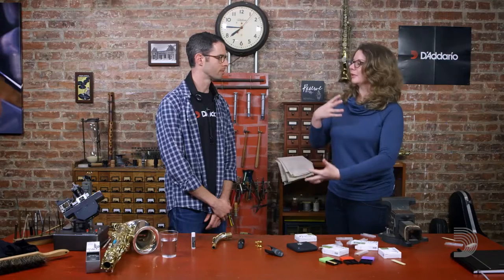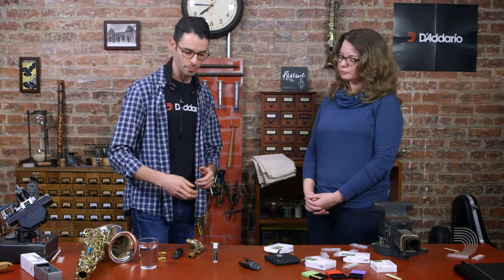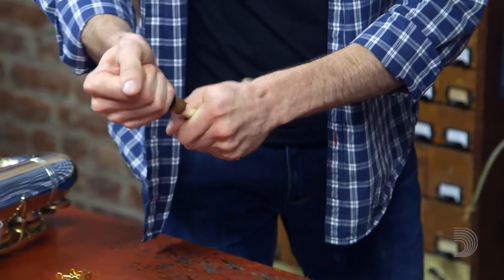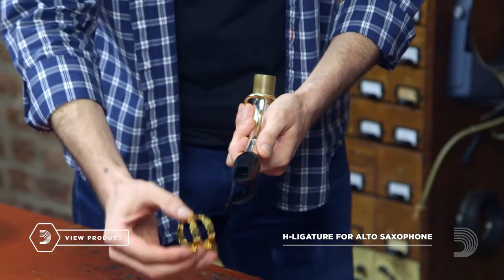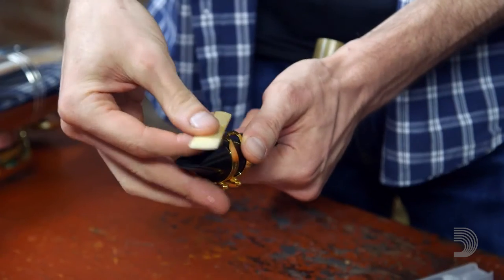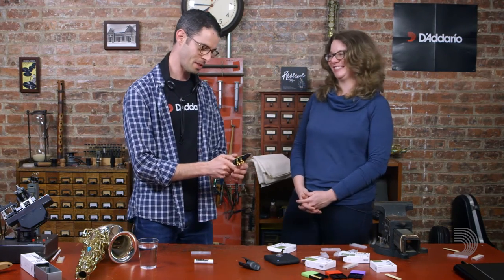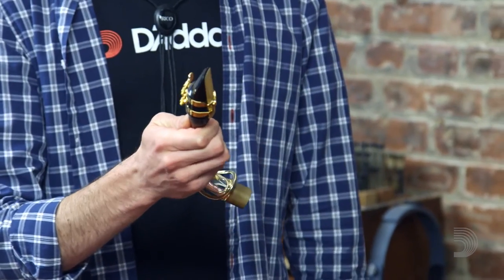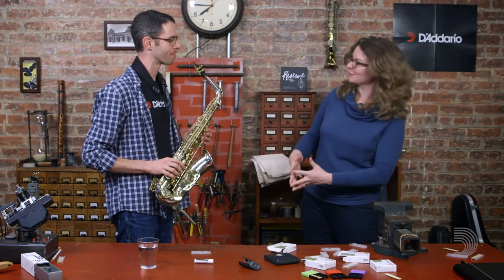D'Addario Core: How to Assemble a Saxophone